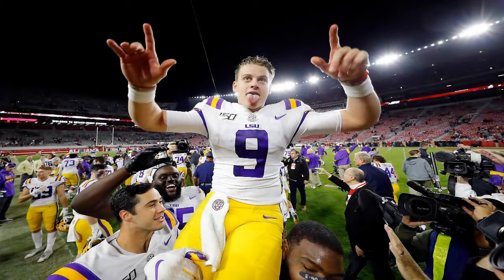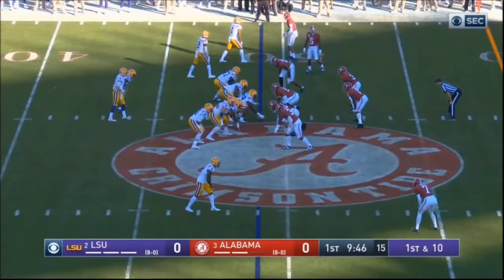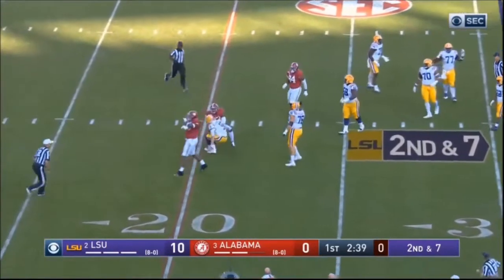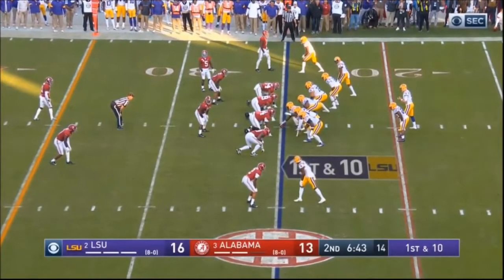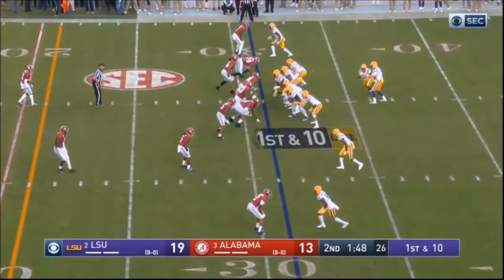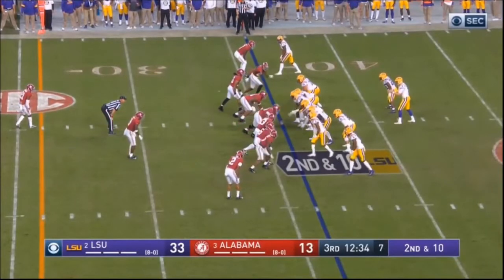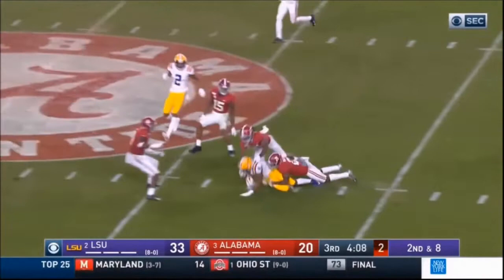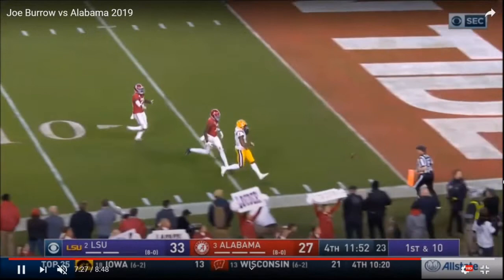Film Session: Joe Burrow vs Alabama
Talking about some of the things I like about Joe Burrow's game ahead of the 2020 NFL Draft.

Videos are used for editorial and educational purposes only and I do not claim ownership of any original video content. I don't use said video clips in advertisements, marketing or for direct financial gain. All video content in each clip is considered owned by the individual broadcast companies.